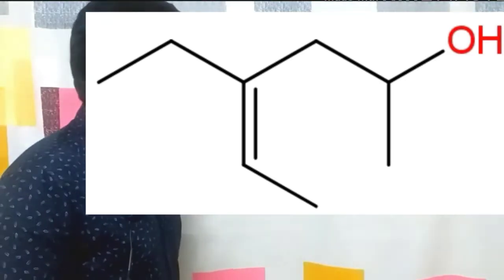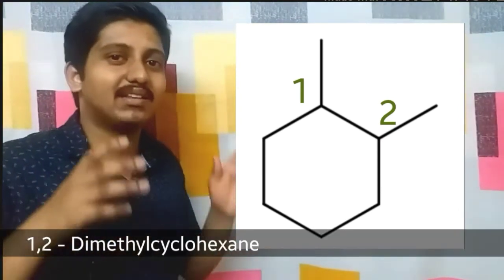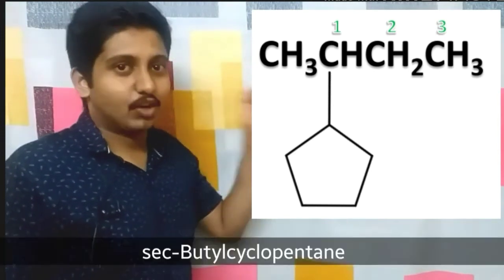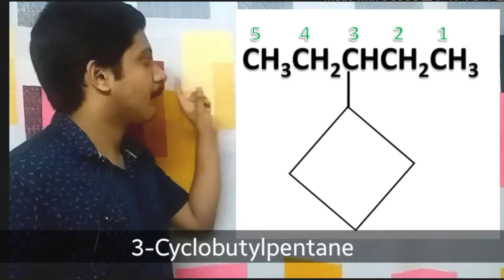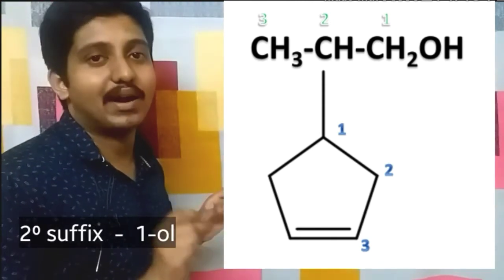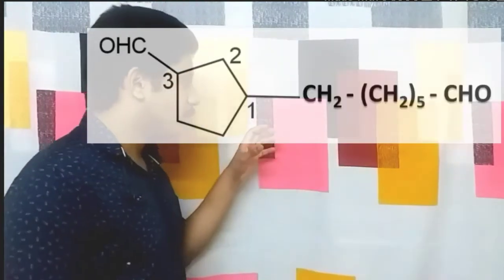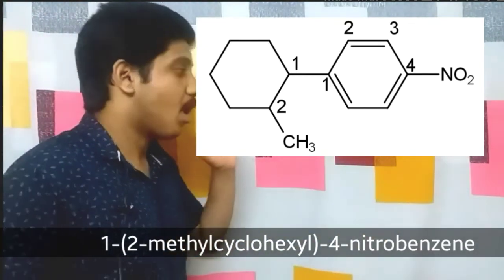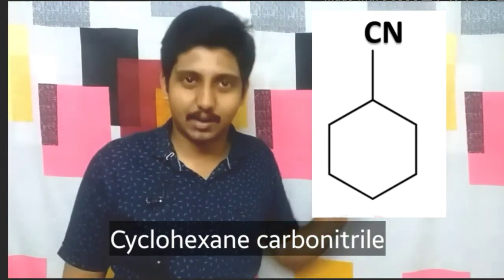IUPAC nomenclature 2 (cyclic)- Organic chemistry |Entrance exams like NEET, JEE|CBSE, state boardexm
Make your concepts easier and attain your goals easily and pass out your Class 11 and 12 with good marks with Tips, Tricks n Concepts by Vishnu, a medical student

After watching these videos, you can do any questions on IUPAC NOMENCLATURE of organic compounds for sure.
This video deals mainly with cyclic compounds